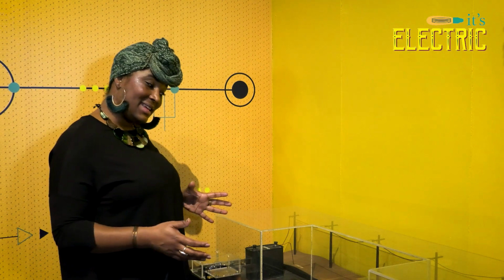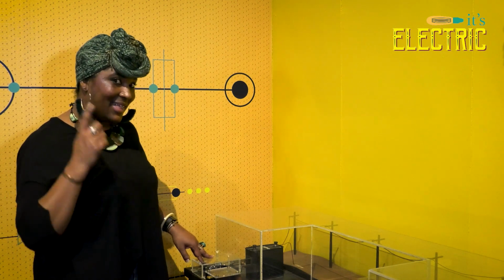Virtual Tour: It's Electric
It’s Electric brings the science and history of electricity to life through interactive activities. Fundamental principles such as magnetic fields, electric charges and battery technology are explored through interactive stations.

The Fleet Science Center serves our community by connecting San Diegans to the power of science. Support the Fleet by donating at: